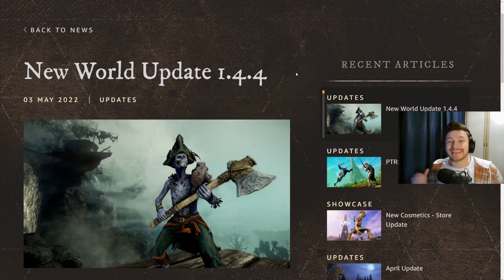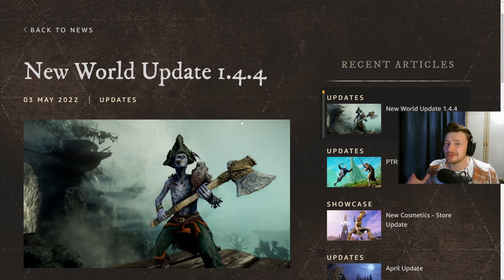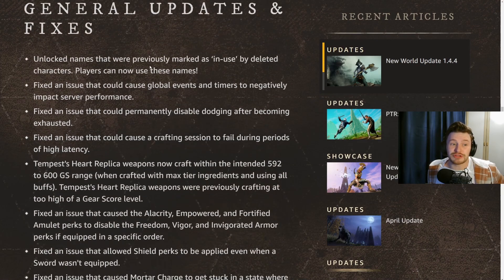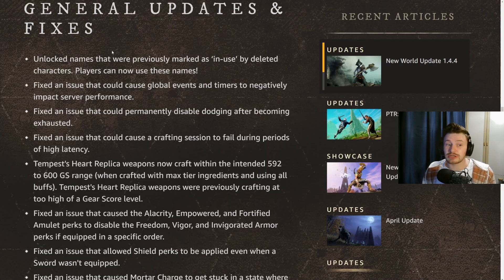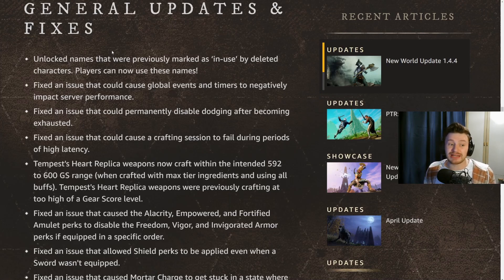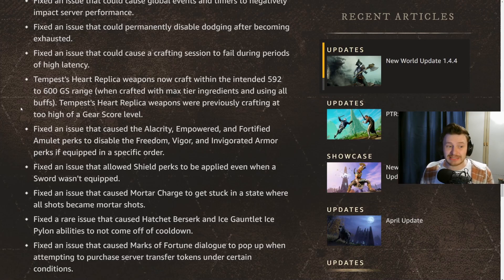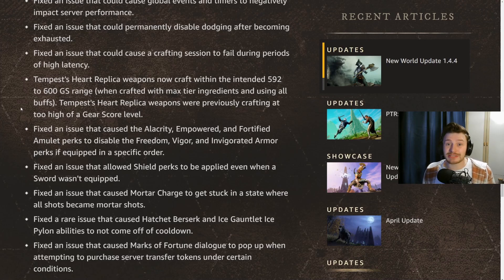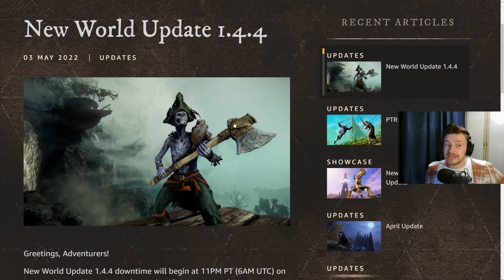Usernames Unlocked & Tempest Replica's Are Back! New World Weekly Update 1.4.4 Full Breakdown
Usernames Unlocked & Tempest Replica's Are Back! New World Weekly Update 1.4.4 Full Breakdown. Some Very Cool Deleted Usernames Back Up For Grabs in The Name Pool & Some Really Sought After Changes in This Weekly Update From New World.

Hopefully you have all enjoyed this video and found it useful to keep you in the loop with the latest news and updates from AGS & New World. Some cool things this week and if someone has already claimed 'Bob's' Username, from the thumbnail, I'm sure he will be most upset! Hopefully seeing some much more lag free play on the servers though now which is always a great thing!

I am a New World & Lost Ark Creator so some images and footage used in my content is kindly provided to me by Amazon Games Studio (AGS). Thank you AGS! :)

0:00 - Usernames Unlocked & Tempest Replica's Are Back!
1:08 - All Fixes & Changes in New World 1.4.4
7:09 - Outro, Please Subscribe!

Usernames Unlocked & Tempest Replica's Are Back! New World Weekly Update 1.4.4 Full Breakdown, Like, New World Weekly Update 1.4.4 Full Breakdown, Every Change Coming To New World From First May Weekly Update, Similar To, New World Unlocks Some New Usernames From Deleted Characters.